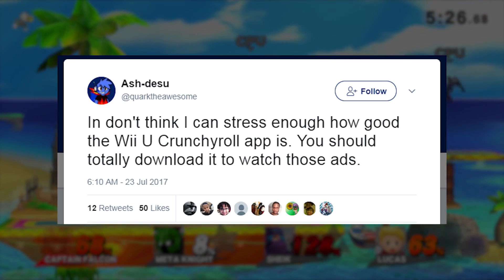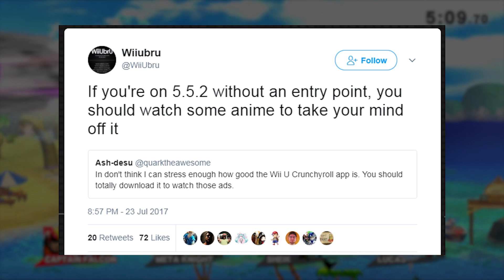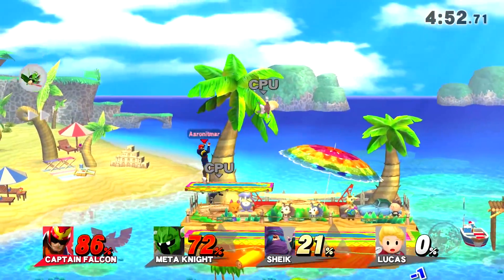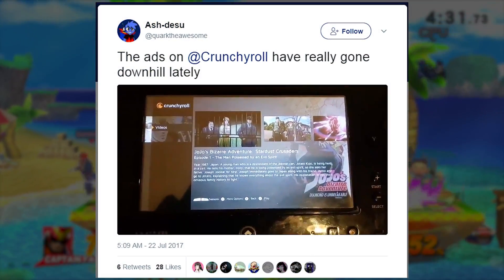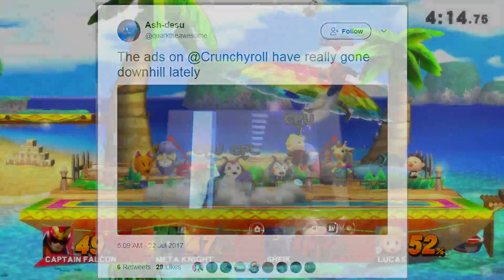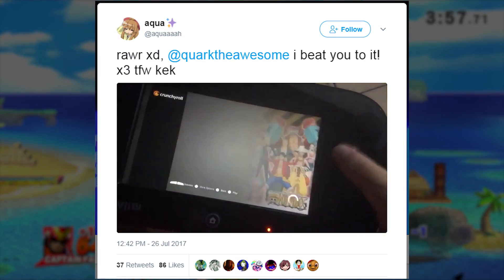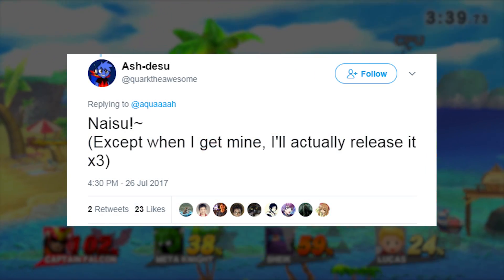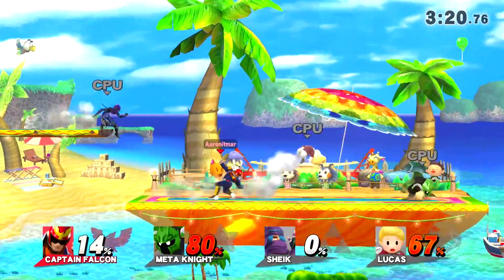ANIME SAVES WII U MODDING? Crunchyroll for 5.5.2 Exploit! – Aaronitmar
Download the Crunchyroll app before it gets patched, it may be the key to unlocking Homebrew and modding on Wii U!

About Aaronitmar